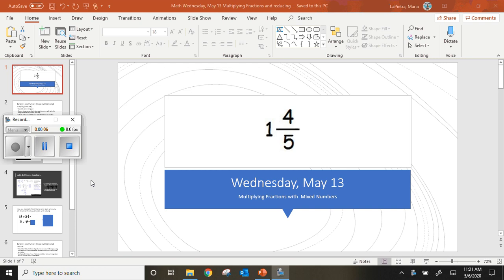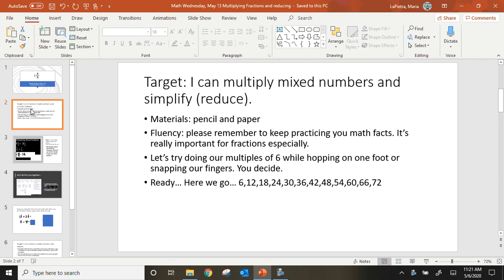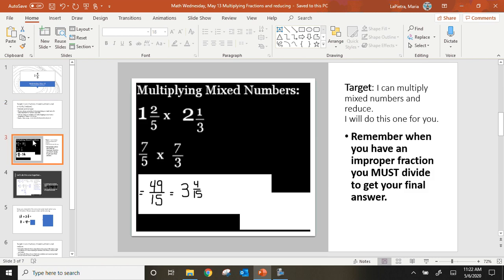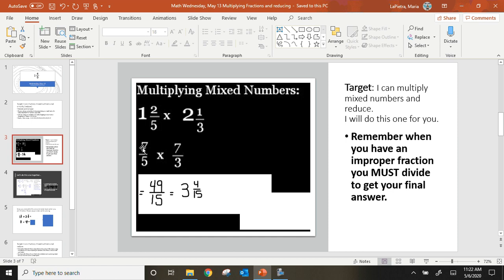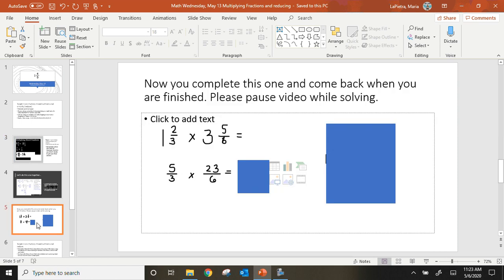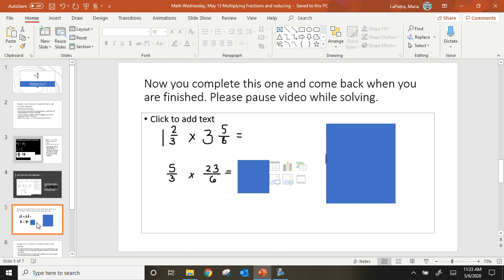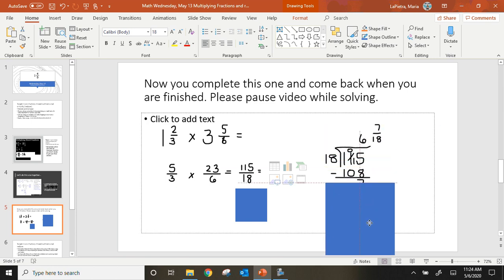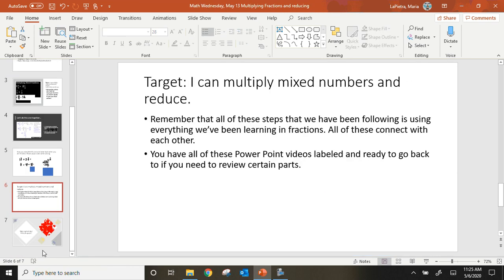Math Wednesday May 13 Mult Mixed Numbers